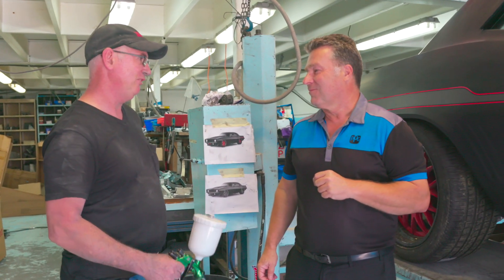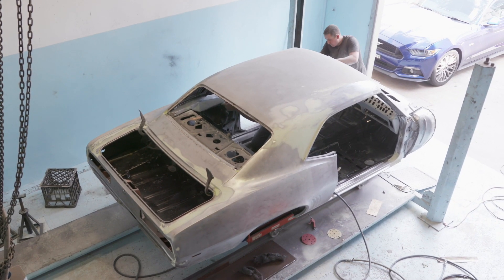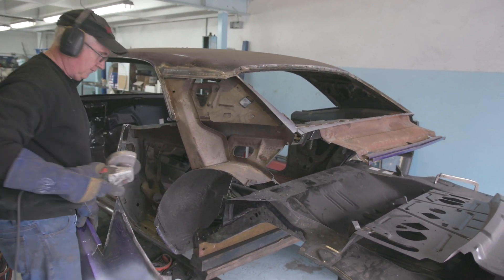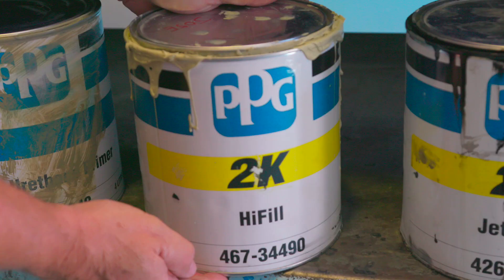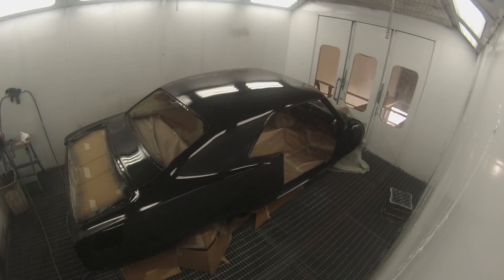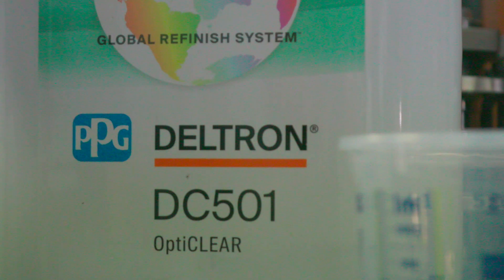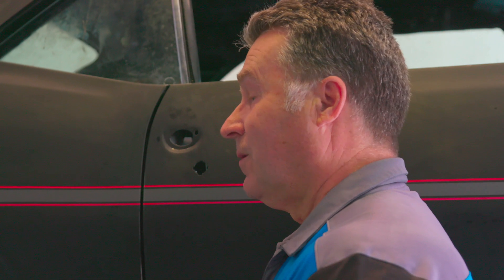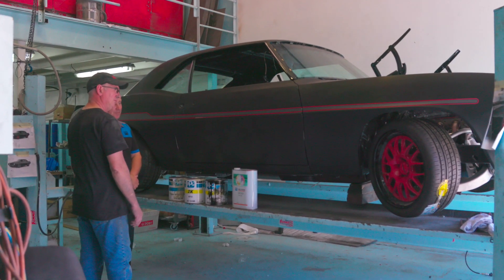PPG LRS SIDCHROME CAMARO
George Syder , Territory manager for PPG  runs through the products used on the Sidchrome Camaro V12 give away car.